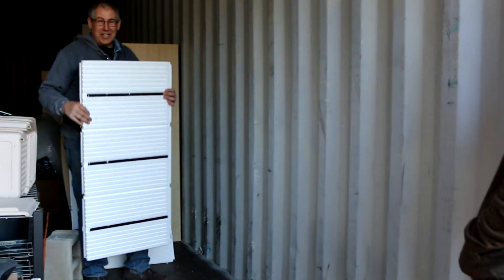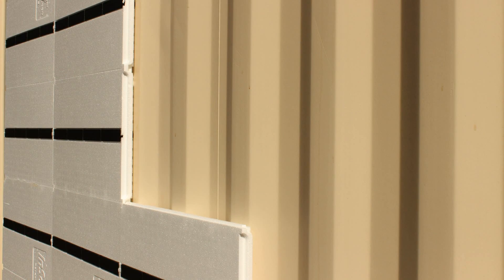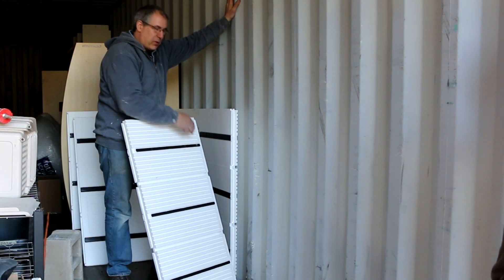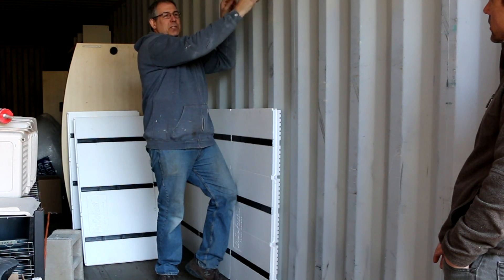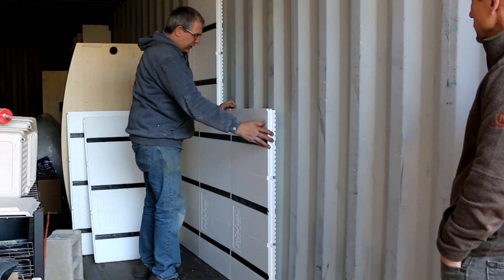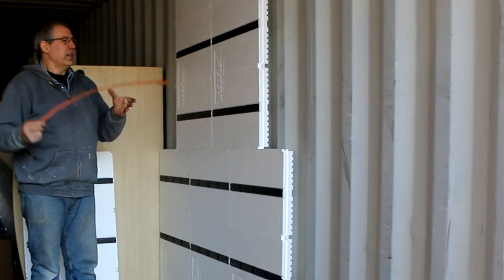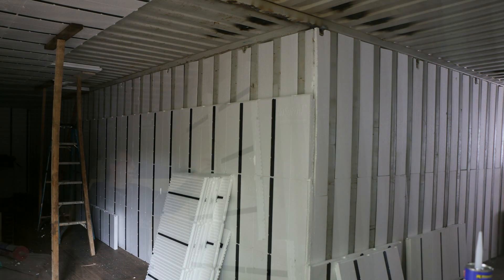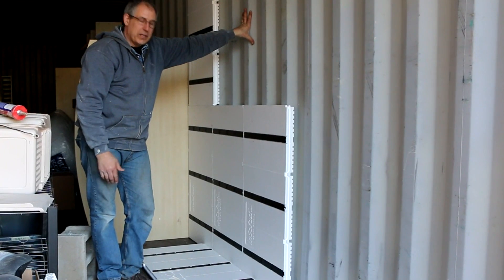InSoFast how to insulate Shipping Containers Short Version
Shipping container insulation.
The UX panels are designed to be the most cost-effective solution for base-level code requirements. If you need a solution that goes beyond base-level insulating a shipping container?
The summary of the pros and cons of shipping container buildings is using rigid foam insulation and not potentially toxic spray foam.

Installing the InSoFast panels across the top of the side walls you will maximize the sq/ft on the interior of the container. This will keep the look of the shipping container on the exterior. InSoFast CX, this is the best product on the market for insulating a forty foot high cube container. The highest R Value considering you are insulating a metal box.

1. The biggest mistake people make when building their shipping container home is purchasing the wrong type of shipping container. Buy a high cube container and get an extra foot in the interior height.
2. The second most common mistake is purchasing a container unseen, you run the risk of ending up with an old damaged, dented and rusted container which will cost you money to repair.
3. The third biggest is not checking with your local building inspector or building department before you purchase a container.
4.The fourth most common mistake people make is: cutting too much steel out of  their shipping containers. They are strong but cutting out large sections of steel from the container you are reducing its strength. Always check with a design professional or a structural engineer.
5. The Fifth is choosing the wrong insulation that doesn’t work, use or request InSoFast insulation panels that are designed for sea cans, shipping containers, high cube container homes, whatever you want to call them.

The best method to insulate a shipping container is InSoFast CX panels. The addition of InSoFast’s rigid insulation can significantly improve your wall assembly thermal performance. InSoFast CX provides a continuous insulation layer that diminishes the impact of thermal bridges caused by solid metal shell in the shipping container.

What’s wrong with shipping container housing?
This is what experts say.

 All surfaces of the container need to be insulated, and this means either building a new set of walls on the inside or outside of the container. If walls are furred out on the interior, this is convenient for plumbing and electrical lines but it narrows the usable space of an already small box. It also allows for a huge amount of thermal bridging unless the floor is built up with insulation on the inside (which brings up a host of other problems).  If the exterior is insulated it no longer looks like a container, and then you have to pay to clad the exterior of the cshipping container. In either scenario you’re duplicating all of the walls that you started with. Improper insulation will result in heavy condensation on the inside of the metal exterior walls. Funny thing is InSoFast solves all of those problems.

Explore examples of shipping-container architecture on our Pinterest board to build a container home how much does it cost to build a container home build a container home cost build shipping container house. InSoFast shipping container insulation kit are shipped factory direct. How to prevent mold in a container home.

Intermodal Shipping Container Temporary Disaster Housing.
 InSoFast’s insulation reduces potential for moisture problems (sweating). InSoFast acts as a moisture barrier, so water will not get into the wall system and is deflected  away. When insulation is placed  the wall structure, the dew point is moved outward reducing the potential for condensation on the steel shell side of the wall. So only a minimum of hvac is required. InSoFast is the fastest insulated hurricane shelter you can build. FEMA shelter homes.
FEMA using converted shipping containers for emergency shelter. They can be stacked and stored in a small areas until disasters like hurricanes strike and then simply moved to disaster relef communities. Emergency container home shelters guidelines for Post Disaster housing.

This video introduces you to the fastest, best way, and how to insulate a shipping container.